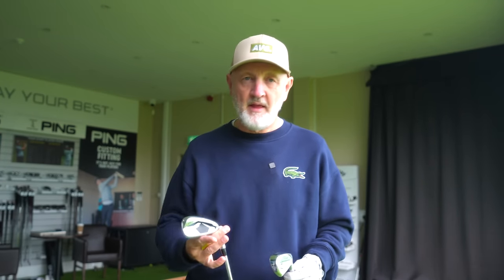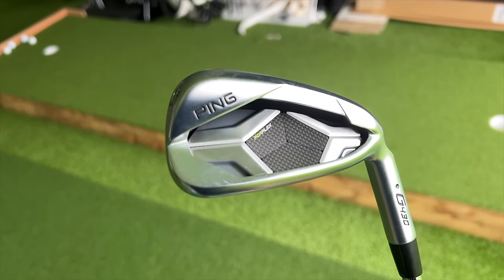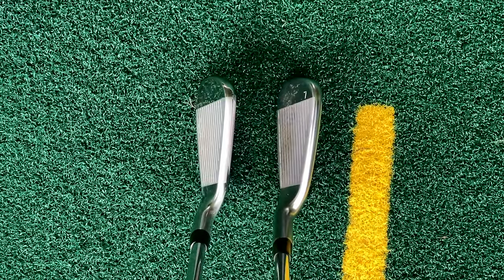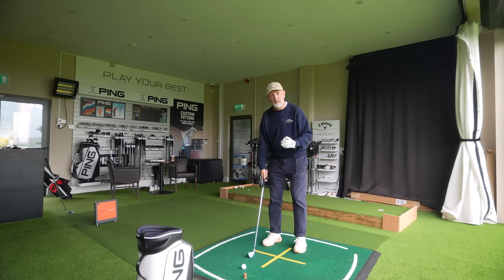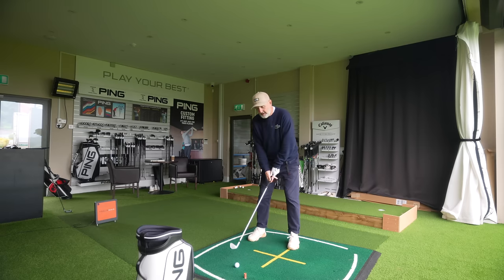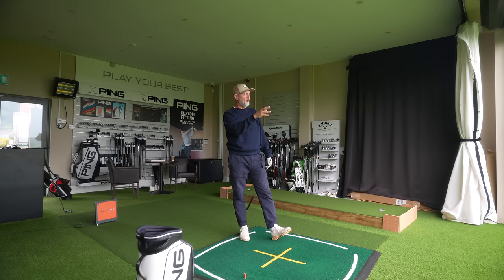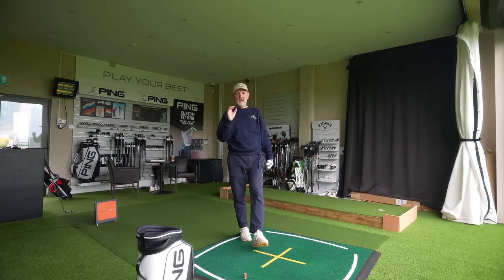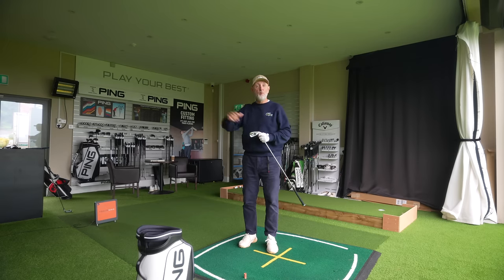Ping G430 Irons V Titleist T350 Irons - Head to head